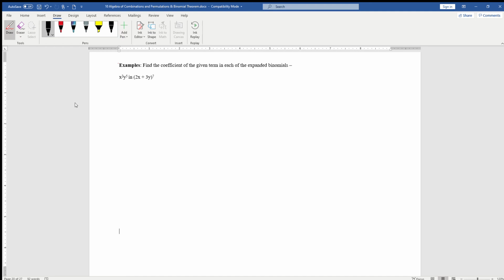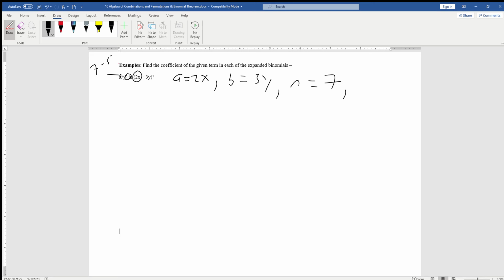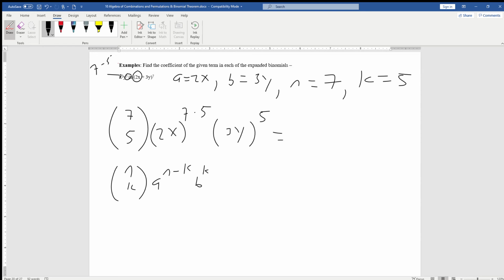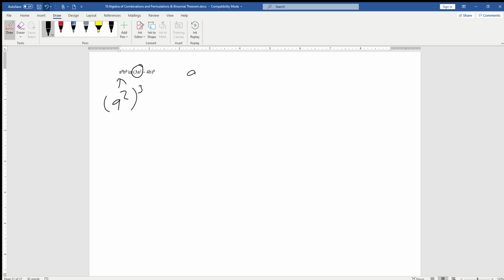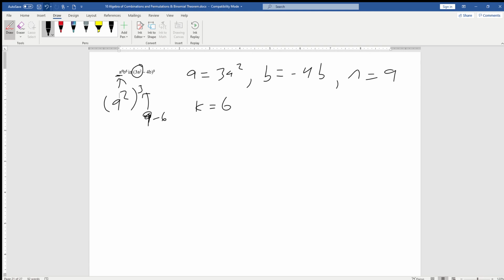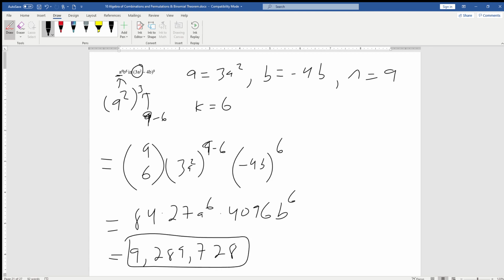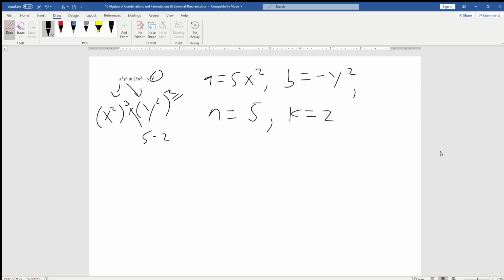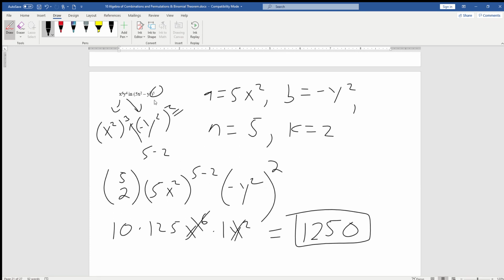10 6 Algebra of Combinations and Permutations & Binomial Theorem